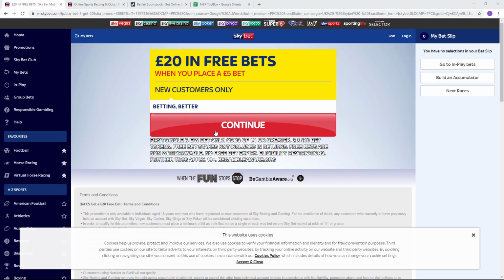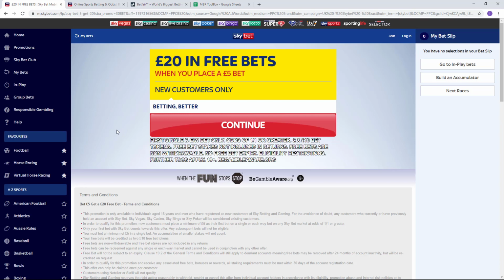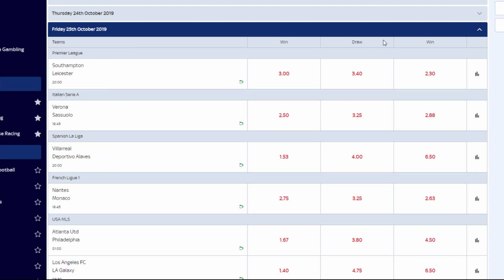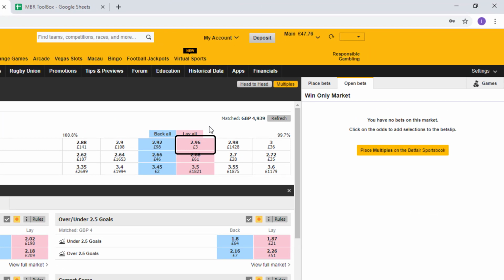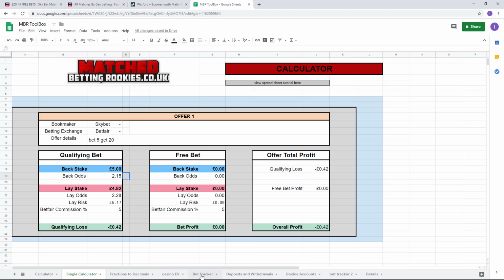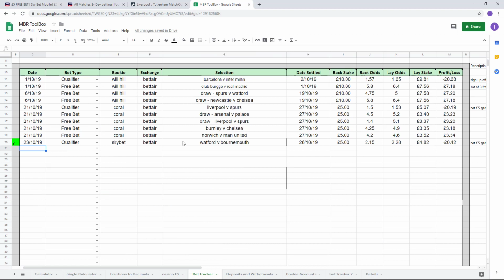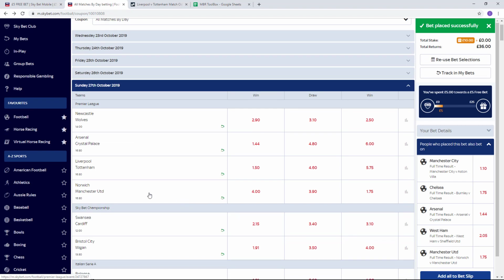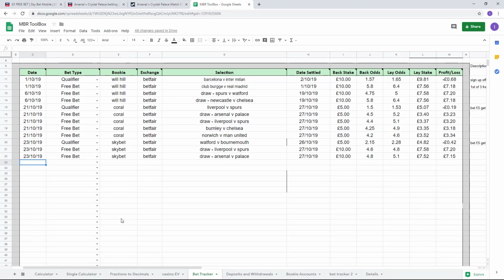Part 4 - Matched Betting Guide for Beginners - Sky Bet New Account Offer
In this episode of our matched betting beginners guide, we are showing you how to open a skybet account and make profit from their sign up offer, which is currently bet £5 and get £20 worth of free bets.

Using matched betting we can guarantee a profit from the free bet which will out weigh the qualifying loss of the trigger bet and leave us with a tidy profit.

Mentioned in the video is our free matched betting tracker spreadsheet and this is available for free